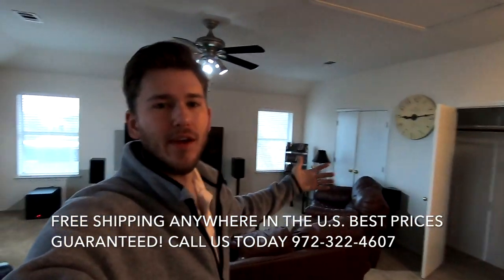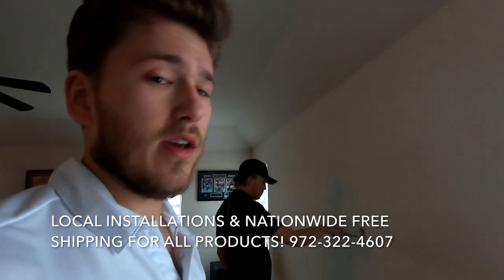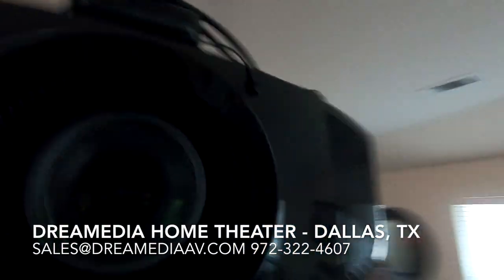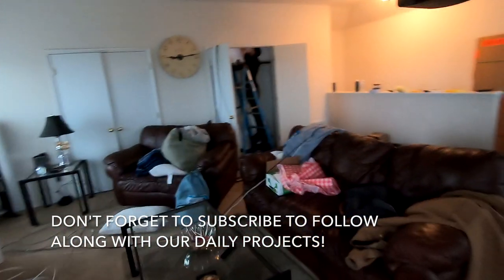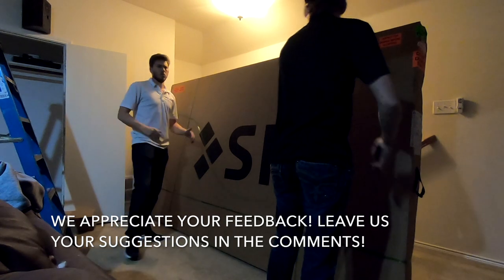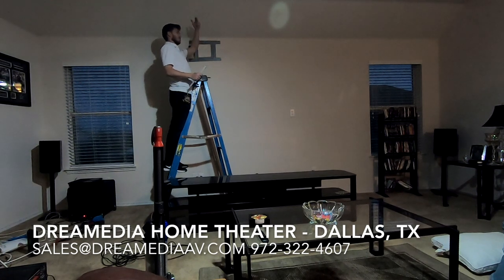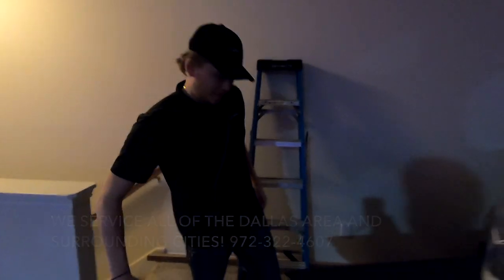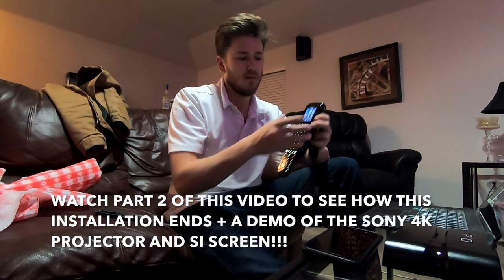PART 1 - Native 4K Home Theater Sony 295es and SI Black Diamond PRO Zero Edge 120"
This video features the Native 4K Home Theater Sony 295es and SI Black Diamond PRO zero edge 120". Super Affordable system and still gives that cinematic experience without breaking the bank!

Product Information:

Native 4K Sony 295es Projector
Screen Size Range: 42-85 inches from 8 feet; 62-126 inches from 12 feet, 83-167 inches from 16 feet
Resolution: Full 4K (4096 x 2160)
White Brightness: 1800 Lumens; Color Brightness: 1800 Lumens; Calibrated Brightness (cinema 1 mode): N/A
Contrast Ratio: 350,000:1;; Lens Shift: Vertical +85%/- 80%; Horizontal +/- 31%
Warranty: 3 Year Limited
Lamp Life: 6,000 hours
Connectivity: HDMI (2)

SI Black Diamond Pro Zero Edge 120" Screen
100" diagonal image size (16:9 viewing area)
viewing area: 87-3/16"W x 49"H
ultra-slim Zero Edge frame is 1/2"W x 2"D
designed for use with HD and 4K projectors
Black Diamond material with screen gain of 1.4
rejects 85% of ambient room light so it produces a vivid picture even with some lights on
Micro Texture surface is 9X finer and smoother than typical screens
optimal viewing angle range is 50° half-angle, 100° total
screen ships unassembled; requires basic hand tools to put together
overall dimensions: 88-3/16"W x 50"H